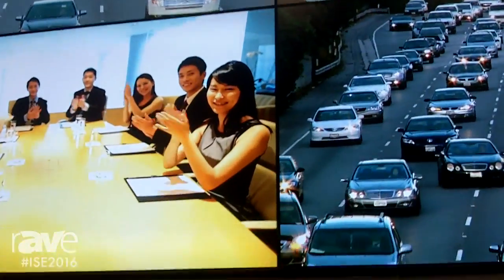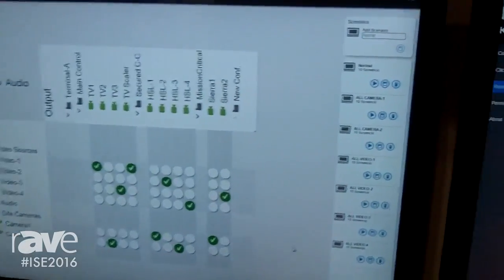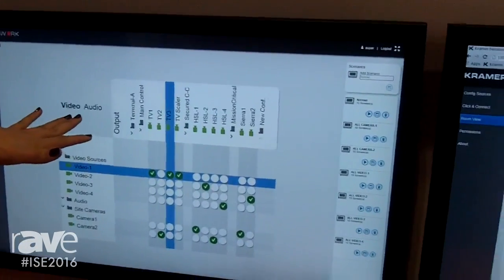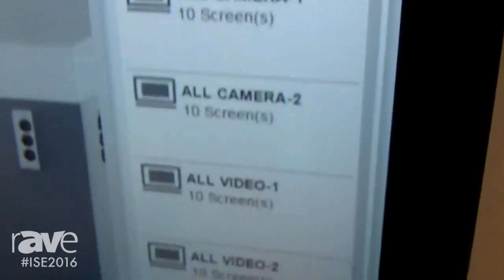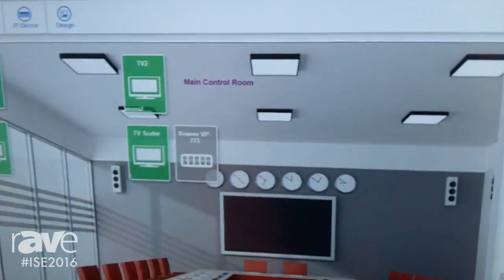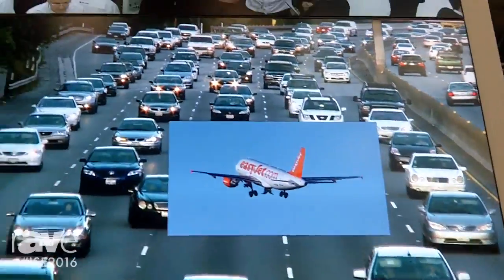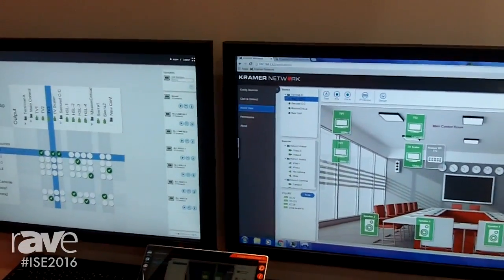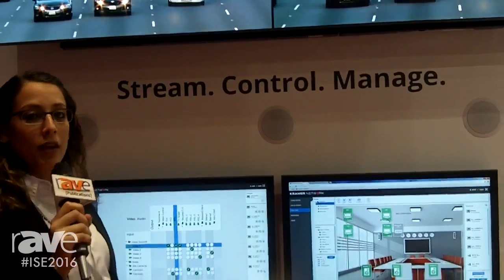ISE 2016: Kramer Features the Kramer Network, Their Enterprise Management System